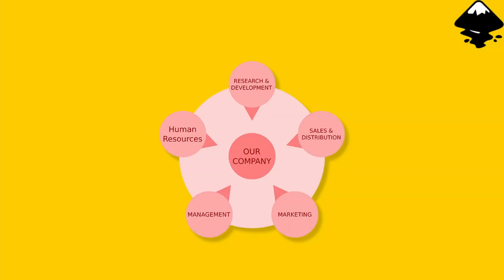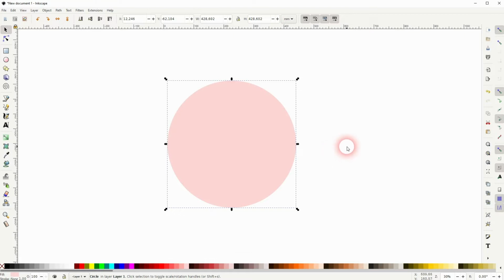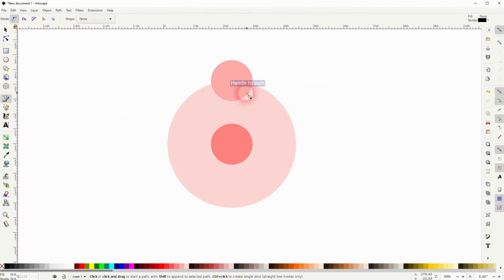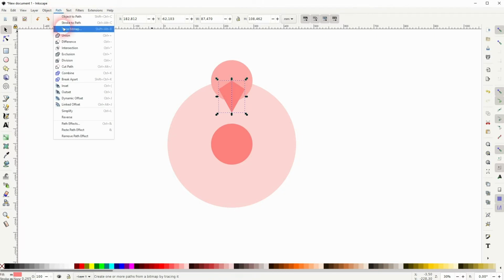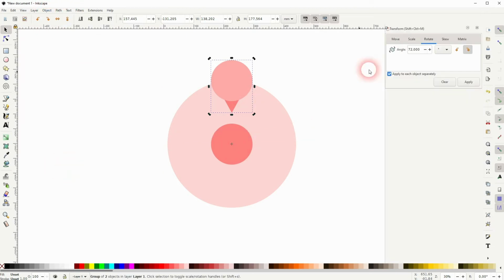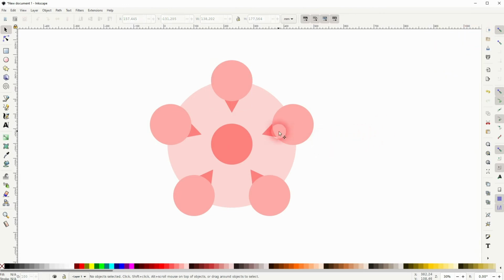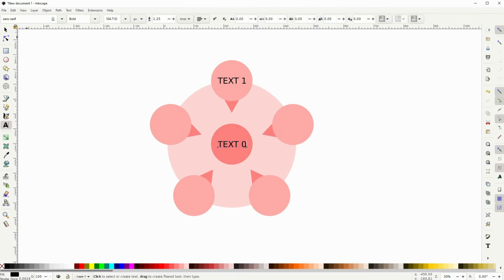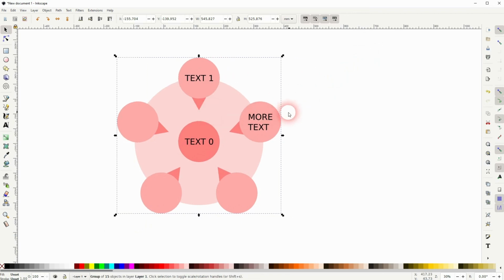Create a Simple Circle Diagram in Inkscape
In this tutorial I'll show you how to create a simple circle diagram in Inkscape.